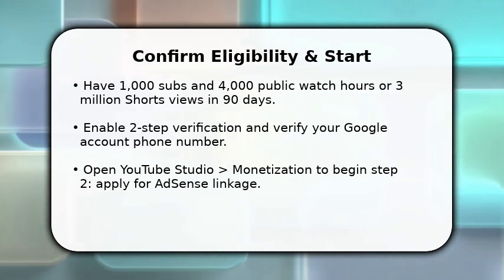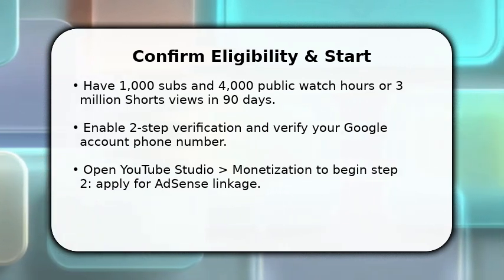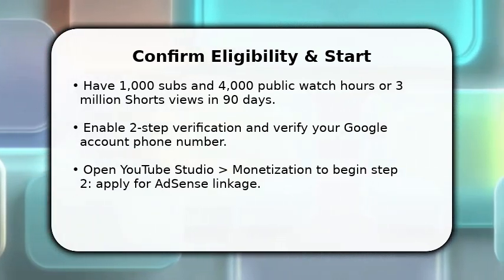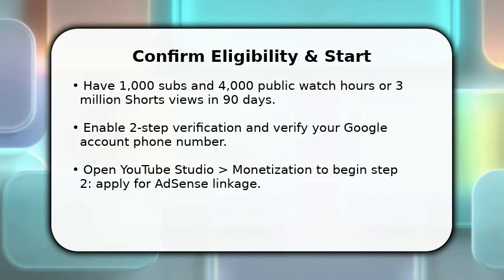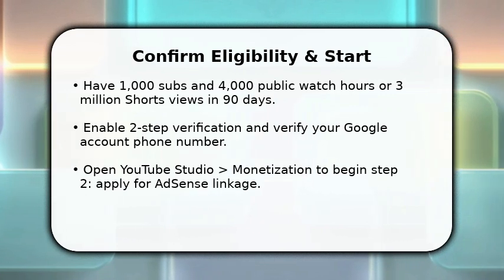How to Fix Step 2 in Youtube Monetization - Full Guide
This video provides a comprehensive guide on resolving issues encountered at step two of YouTube monetization. Learn the essential troubleshooting techniques to ensure your videos are eligible for ad revenue, featuring expert tips and real-world solutions.